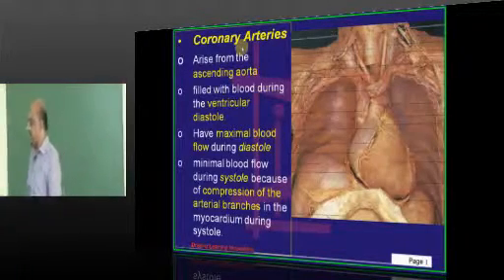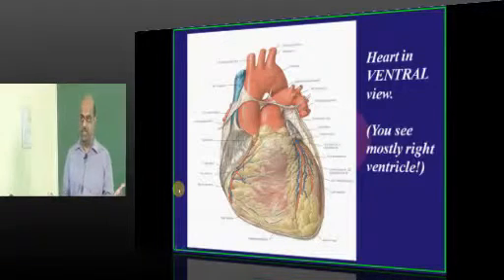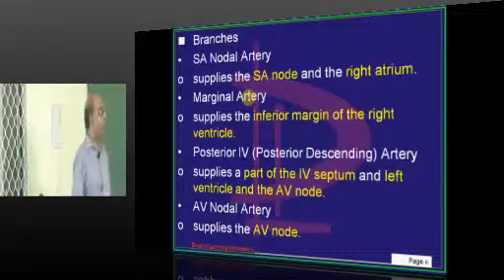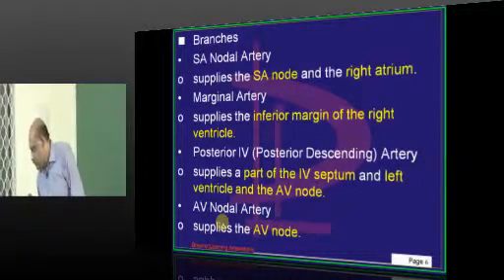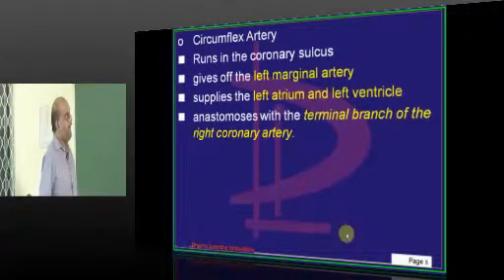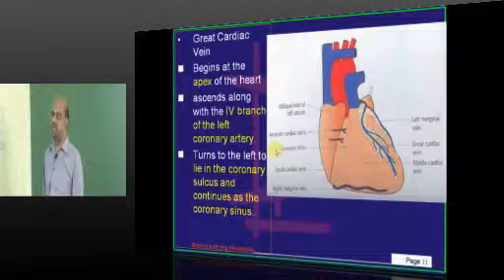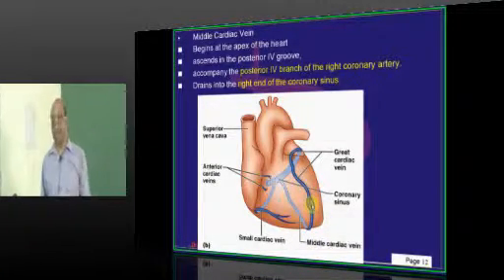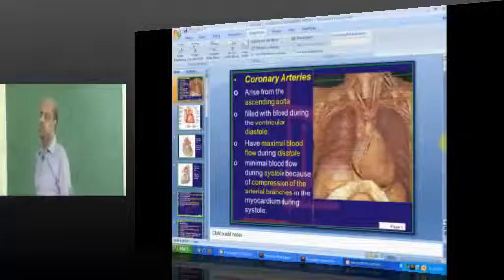Anatomy Lec 46 Topic 36 coronary circulation